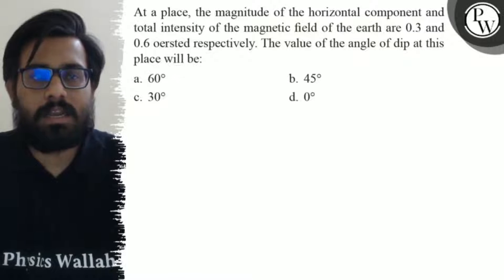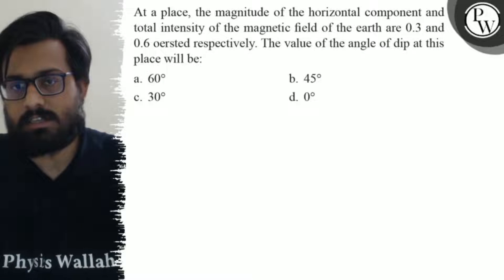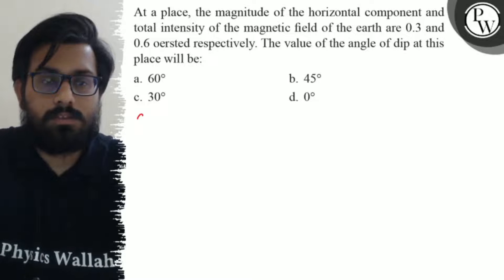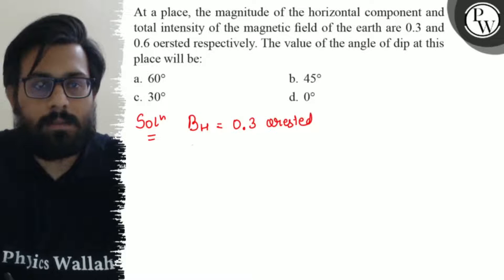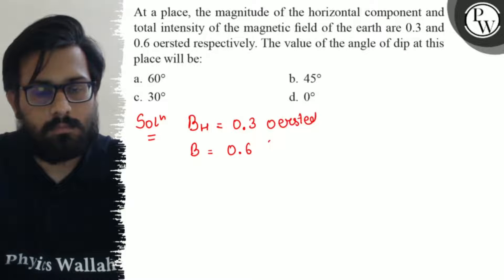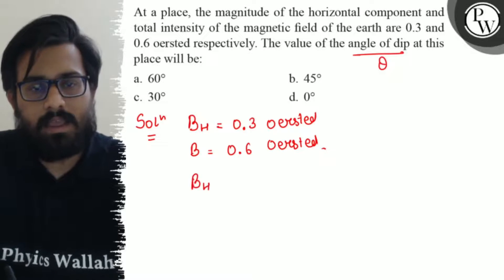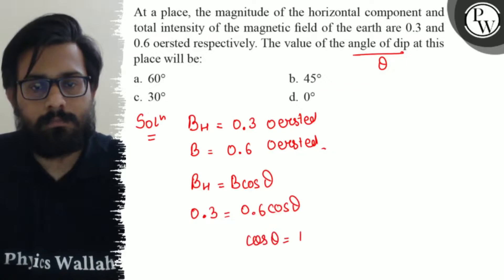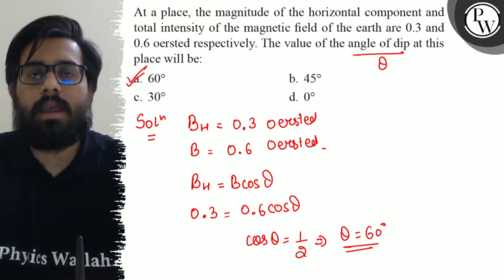At a place, the magnitude of the horizontal component and total intensity of the magnetic field o...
At a place, the magnitude of the horizontal component and total intensity of the magnetic field of the earth are 0.3 and 0.6 oersted respectively. The value of the angle of dip at this place will be:
a. 60^∘
b. 45^∘
c. 30^∘
d. 0^∘